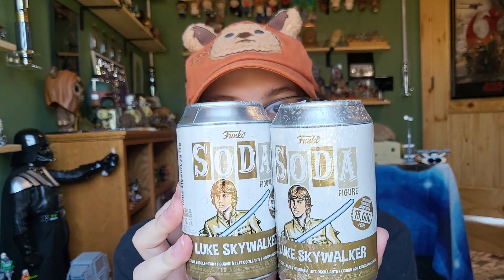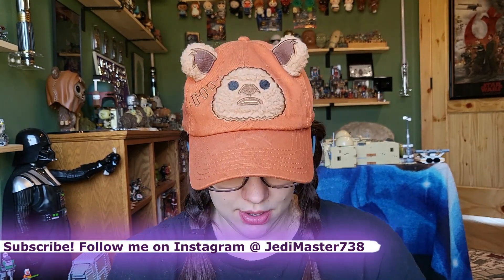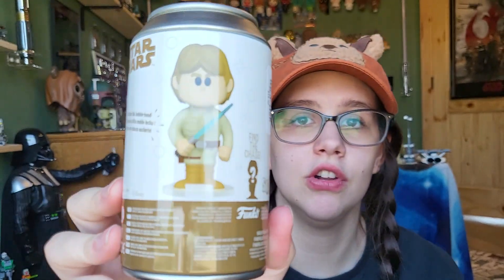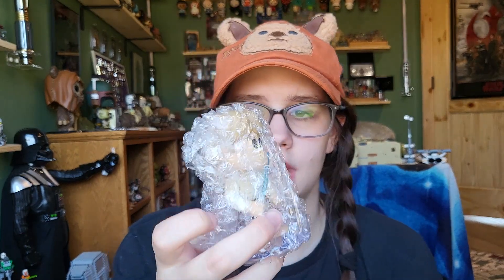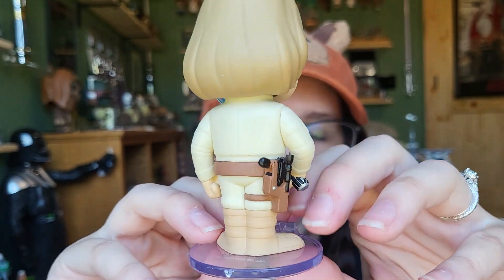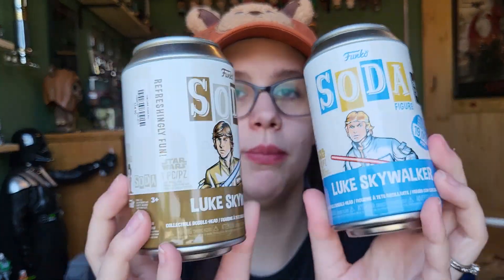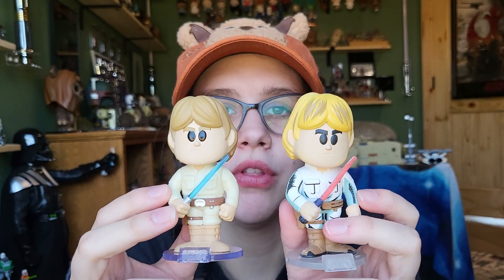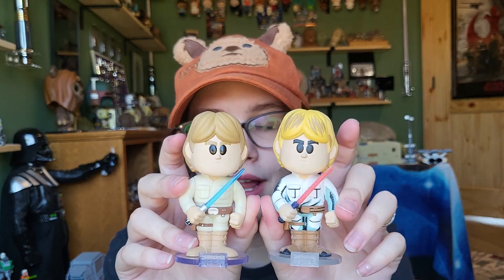Star Wars Funko Soda Luke Skywalker Opening & Review | JediMaster738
Opening more star wars funko sodas! This time its two bespin luke skywalkers (normal coloring). DID I GET THE CHASE!? Watch to find out! Also included is a comparison of the Celebration comic coloring Luke Skywalker!